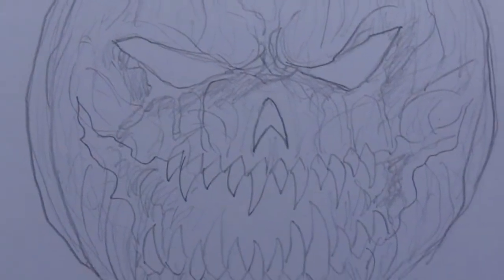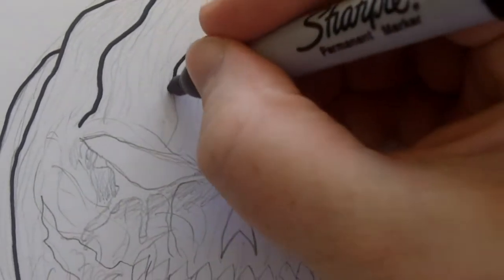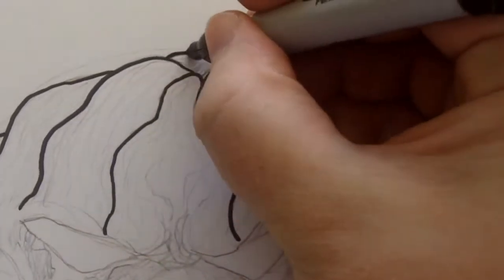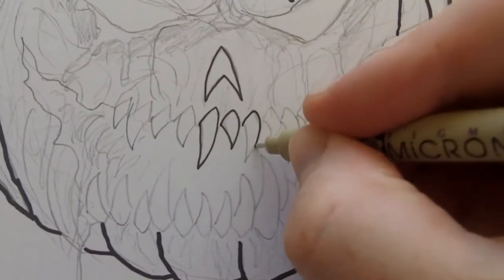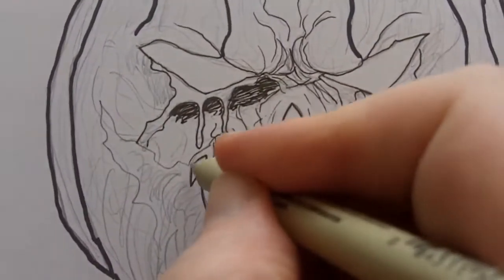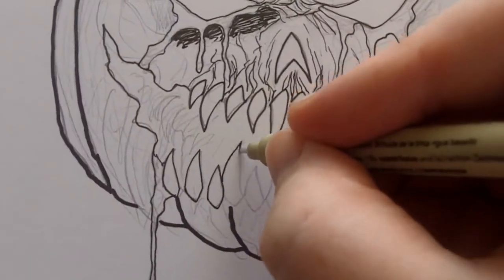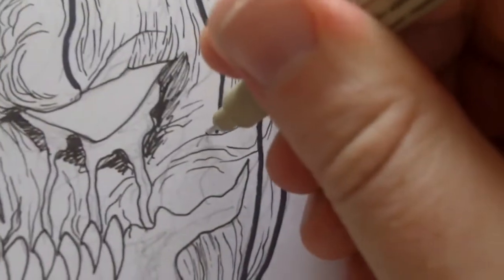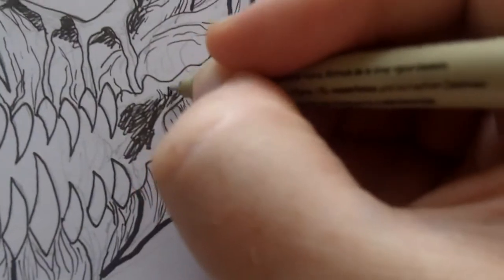Horror Halloween Pumpkin Inking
Inking process of the Horror Halloween Pumpkin pencil drawing I did in the previous video.